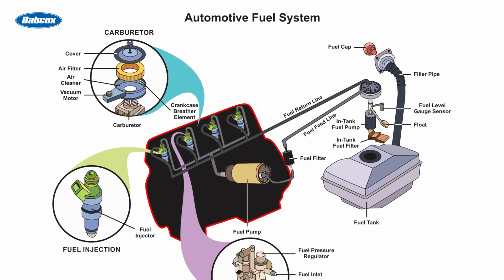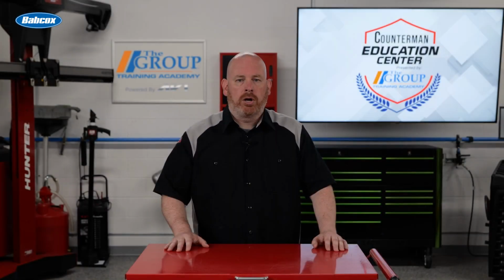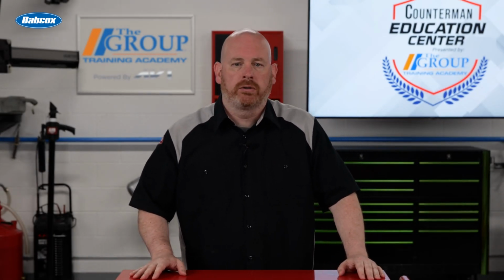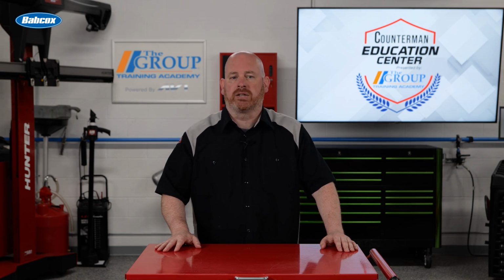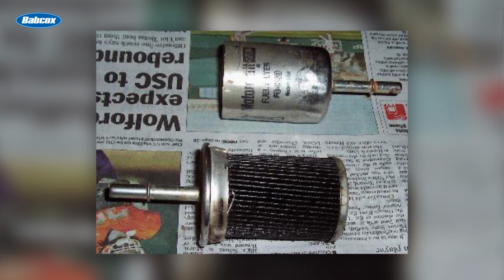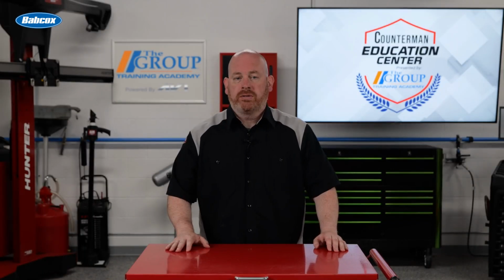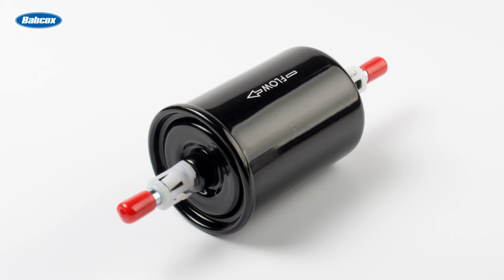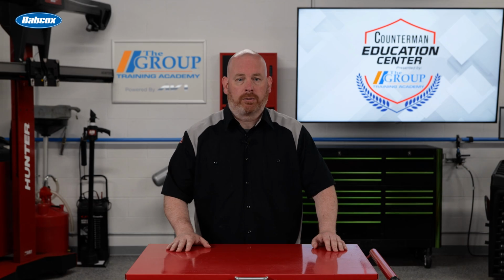The Importance of Fuel Filters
In this video, we explore the vital role of fuel filters in your vehicle's fuel system. Learn how these filters keep your customer's engine safe from harmful contaminants, ensuring optimal performance and fuel efficiency. We’ll cover the signs of a clogged filter, replacement intervals, and the differences between in-tank and in-line filters.